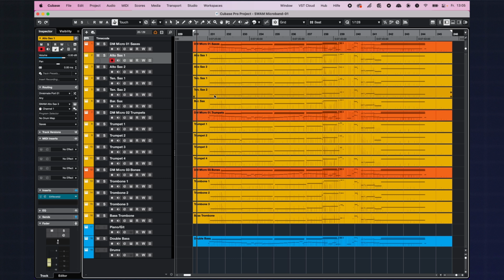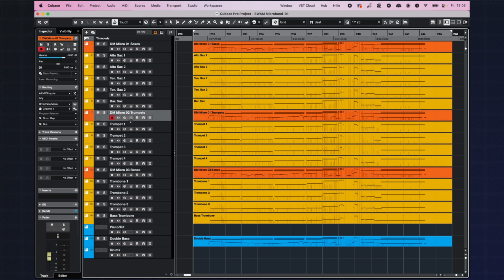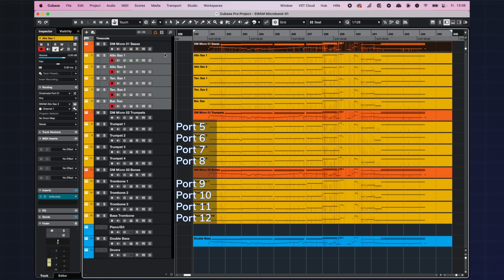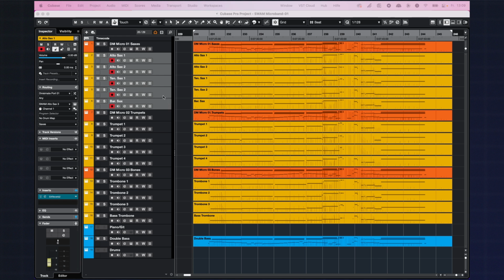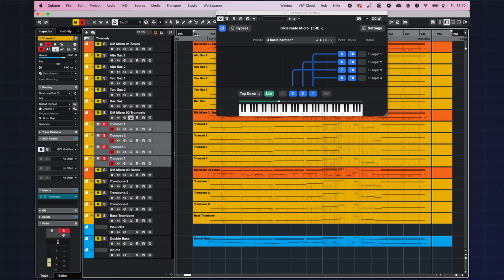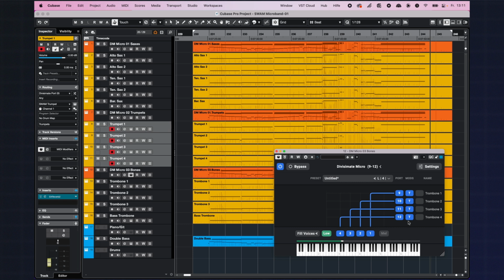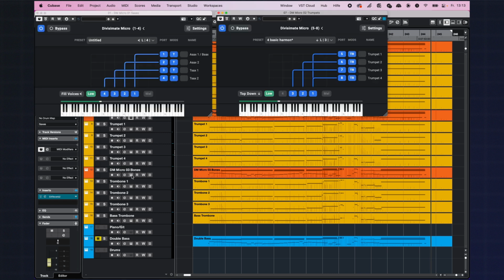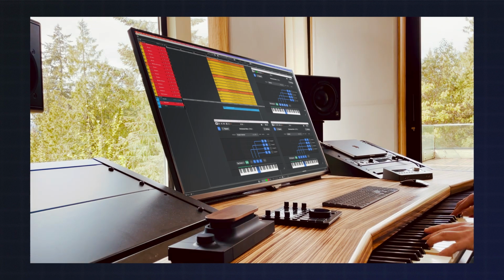A Big Band with Divisimate Micro - Project Breakdown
What kind of ensemble can you build with Divisimate Micro?

One of the advantages of this smaller plugin is the granular control you get when you set up multiple instances of it to control different sets of instruments. Using three instances of Divisimate Micro, Peter has built a full playable Big Band where Trumpets, Saxophones and Trombones each have their own instance of Divisimate Micro.

While each section can be played individually just by record enabling the right tracks, you can also just

That’s what he did in his short live performance that opens this video – and then we dive in and break down how exactly he pulled it off.